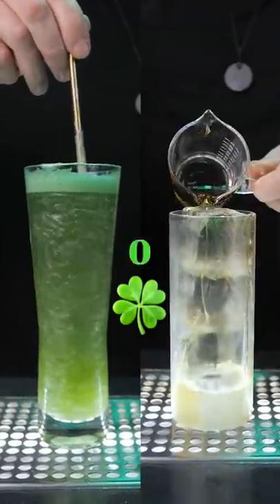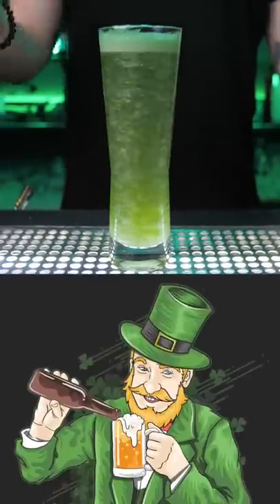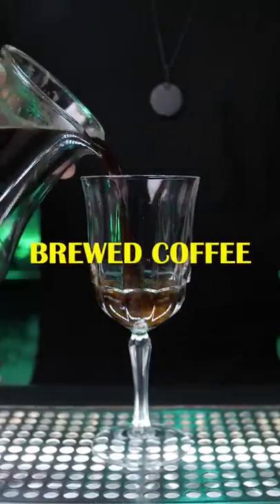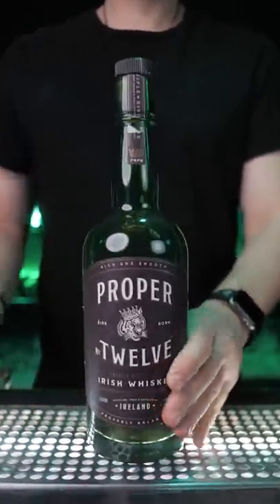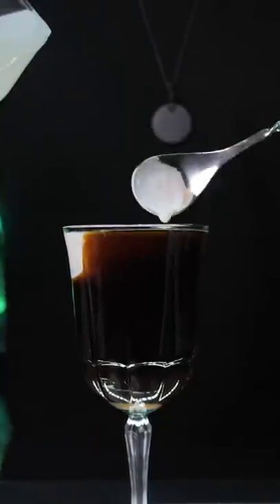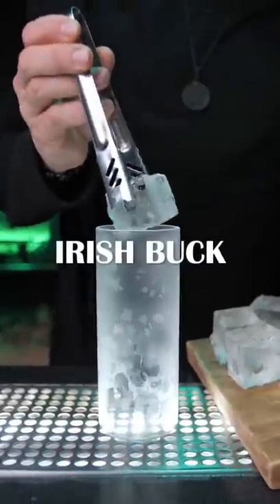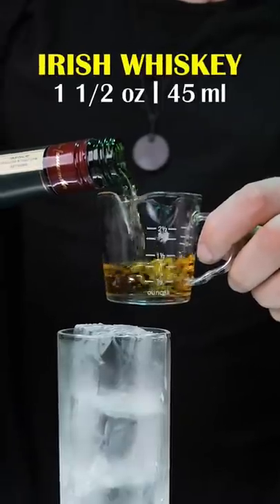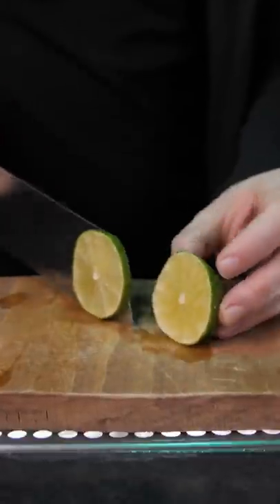Why You Shouldn't Drink Green Beer 🍀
What you should be drinking during St Patrick's Day instead of the dyed green beer.